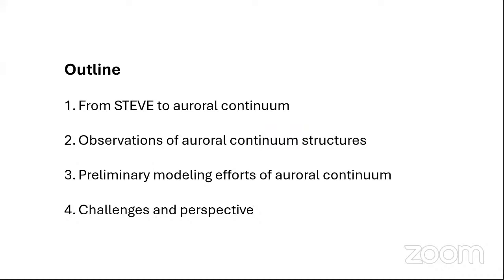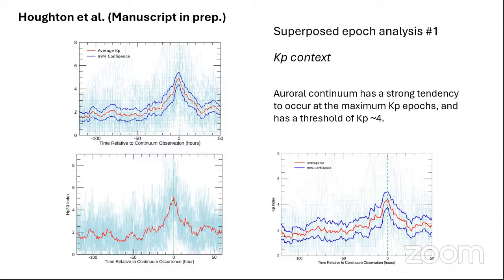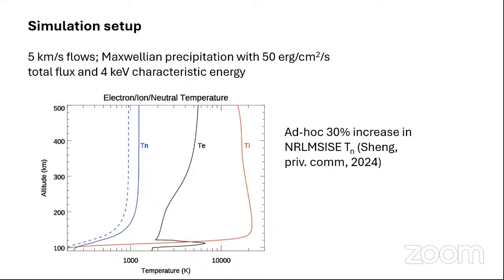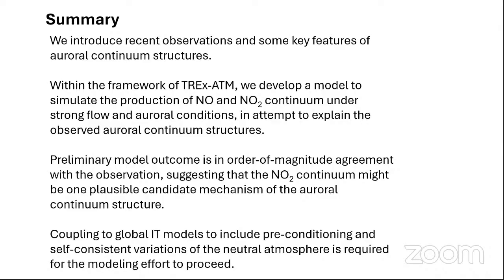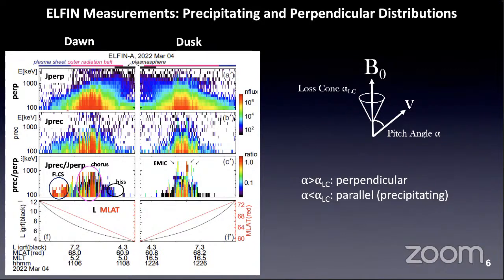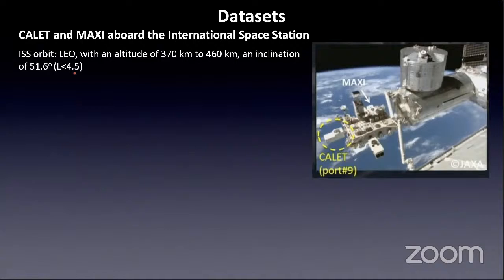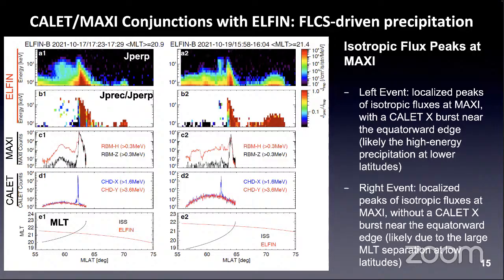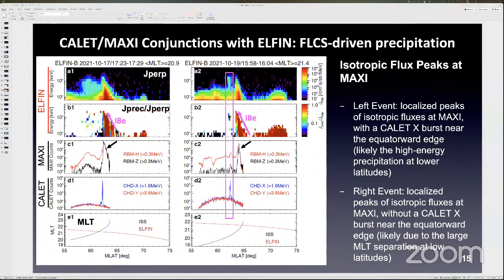Capturing Electron Precipitation Across Spatial Domains and Energy Ranges